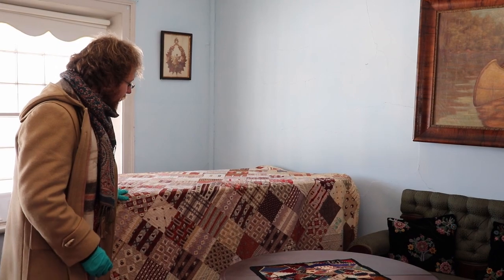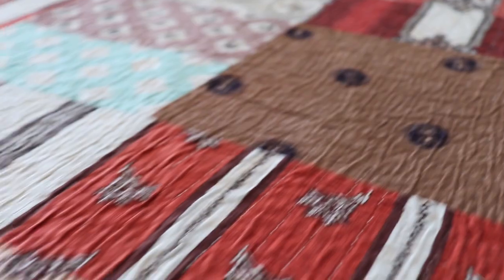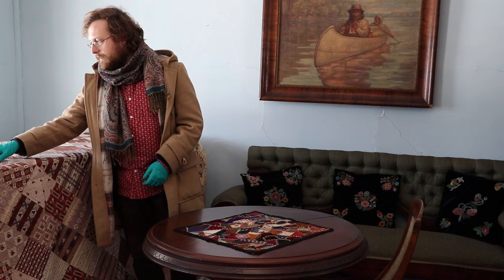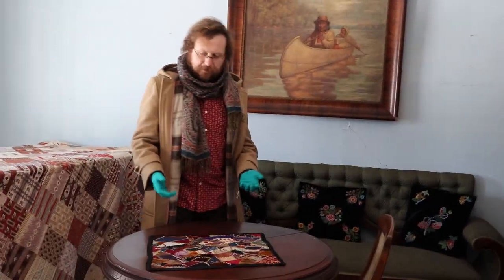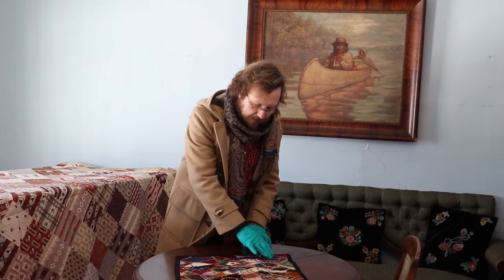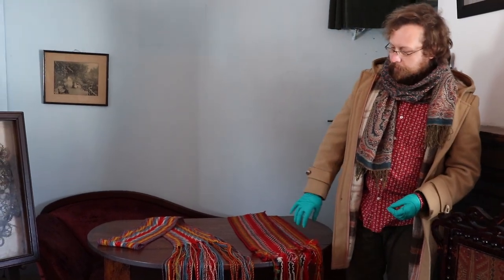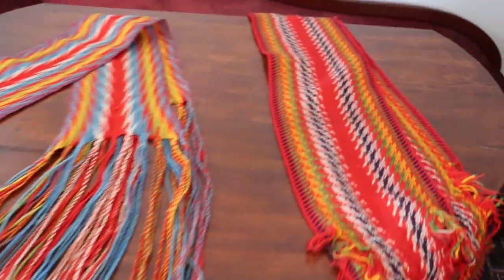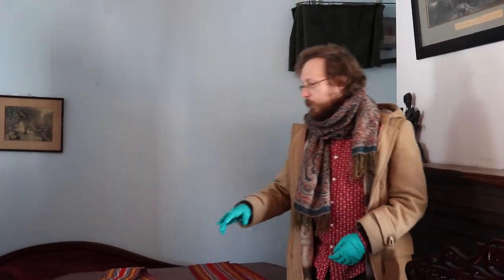Behind the Scenes at Seven Oaks Pt. 3 | Textiles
In this segment our curator, Eric, takes you behind the scenes at Seven Oaks House to see some of the most fascinating textiles in our collection. We'll get up close with a 200 year-old quilt and a ceinture fléchée (voyageur sash) that took hundreds of hours to weave by hand.

Originally broadcast live as part of the "Safe at Home Museum" series in March, 2021.